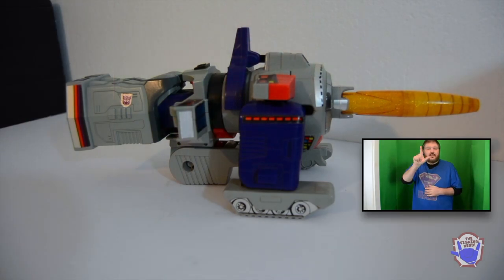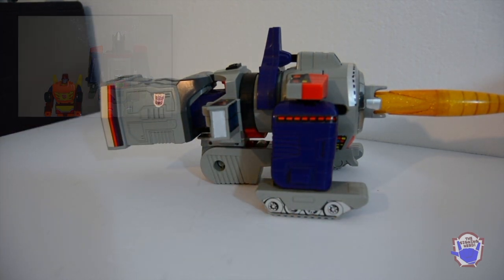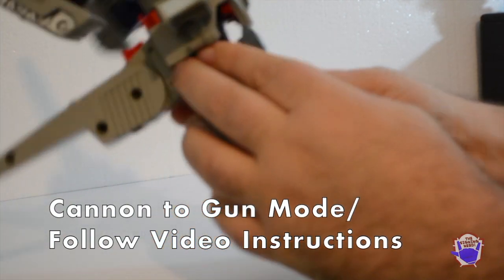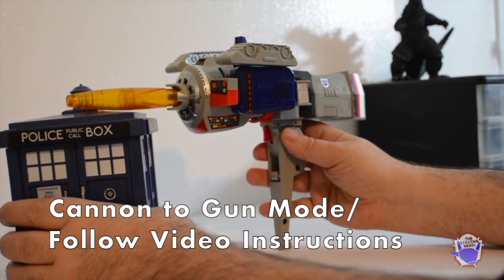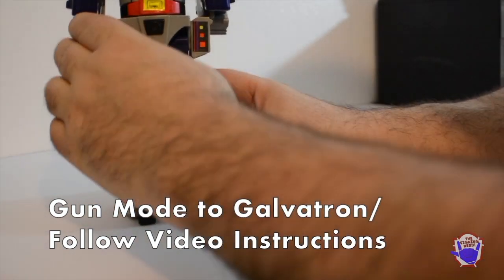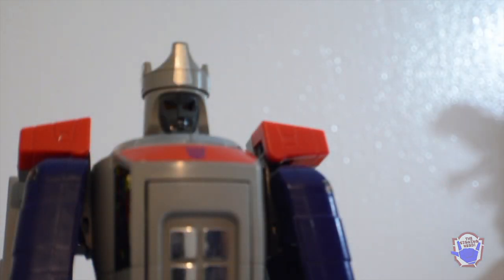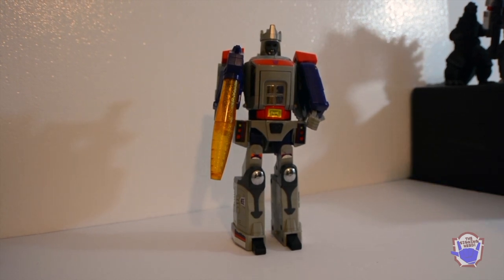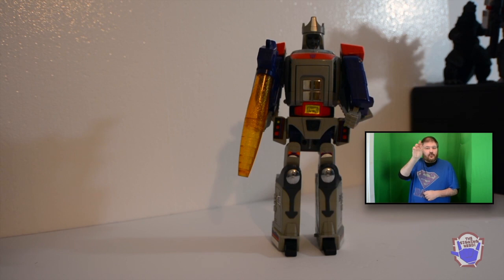Classic Toys: G1 Galvatron (English And Sign language)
The Signing Nerd Reviews Rodimus Primes greatest enemy G1 Galvatron.
All of the Signing Nerd videos will be in English and Sign language.